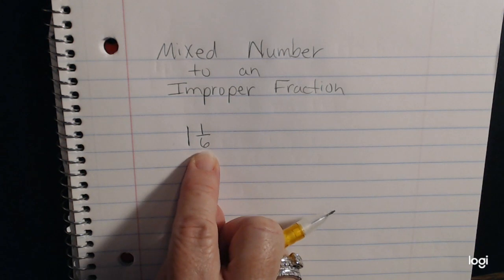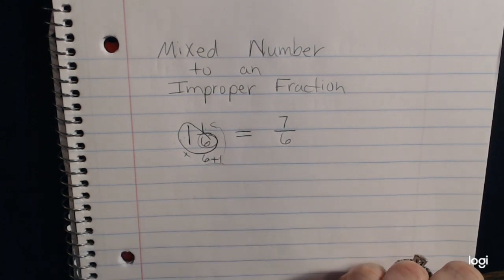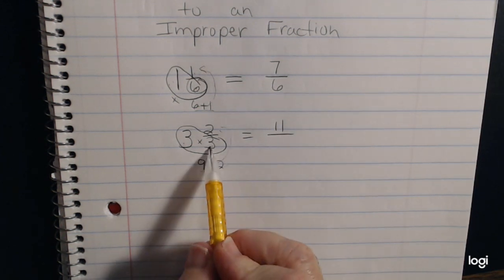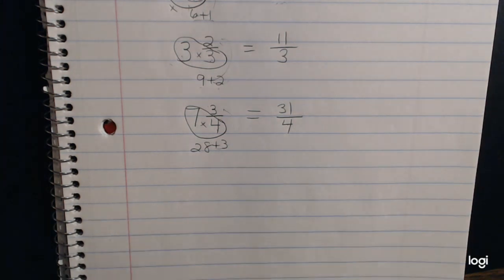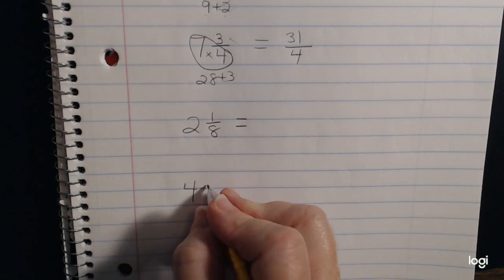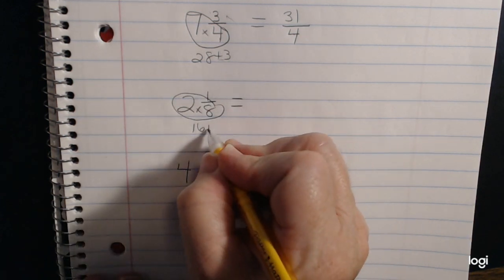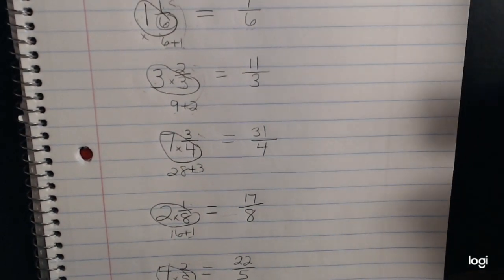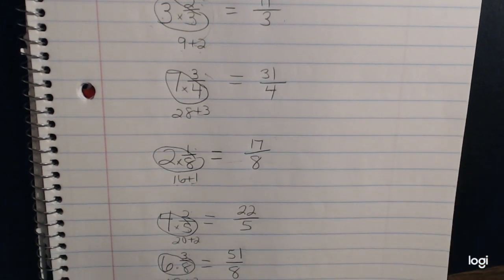Mixed Number to Improper Fraction